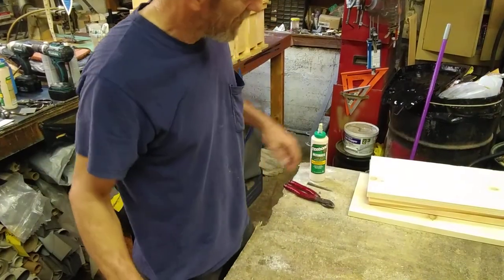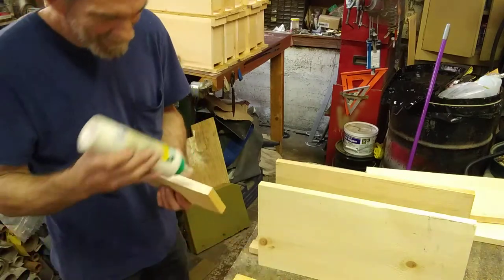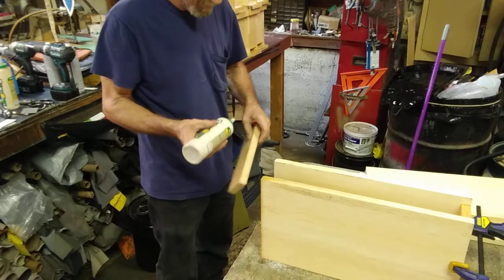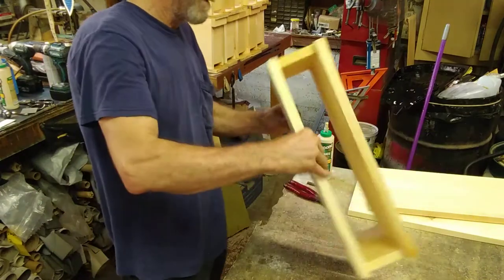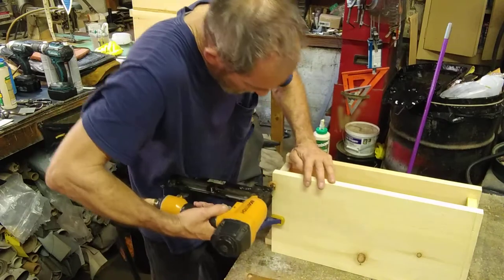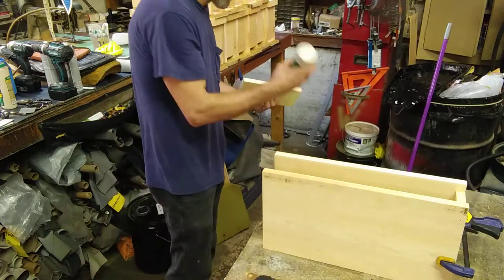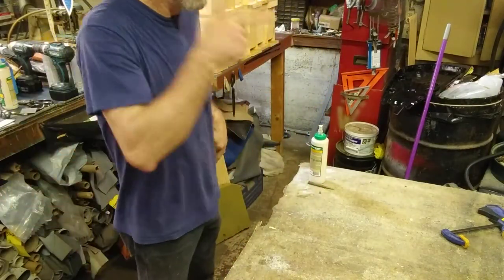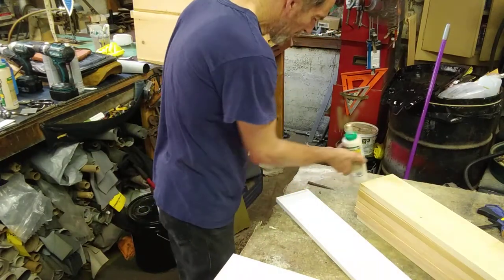Making 2 frame mating nuc boxes.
I'm finally making my 2 framers. I cut enough to make 12 more. After I get them painted I can graft again. I had 12 nice cells and they tore them down. Maybe be varroa , heat or who knows. I did move the cell builder from a 5 frame to a 10 frame. So i'm going to wait 3 or 4 days and pull the and drop them in a 2 frame mating nuc. Working in the shop so you get a quick tour of the mess I deal with.